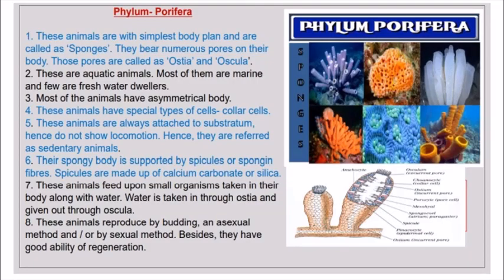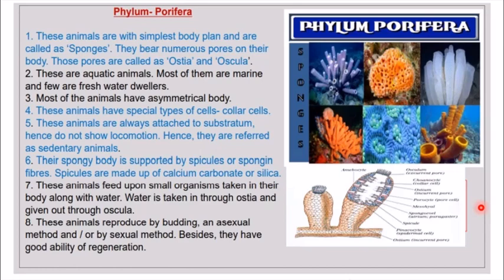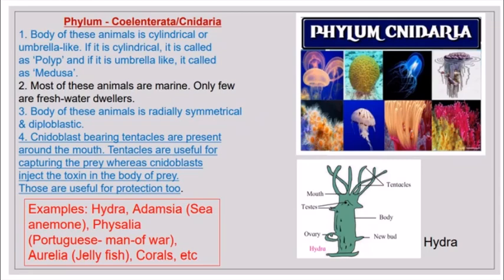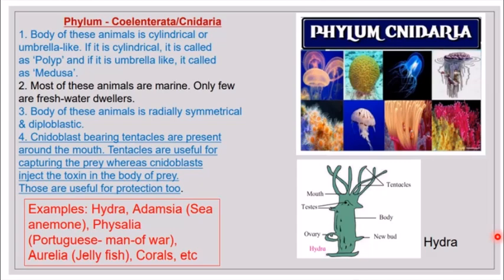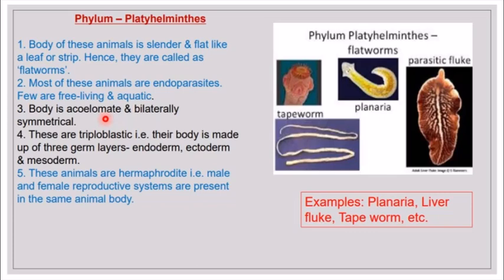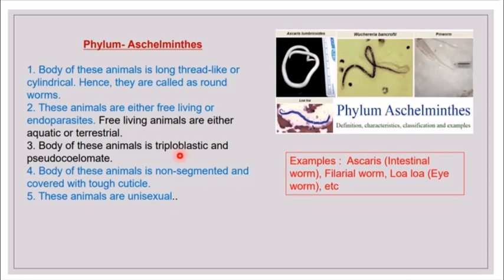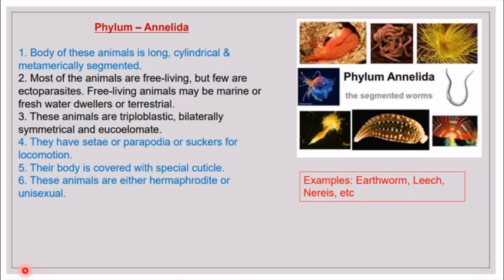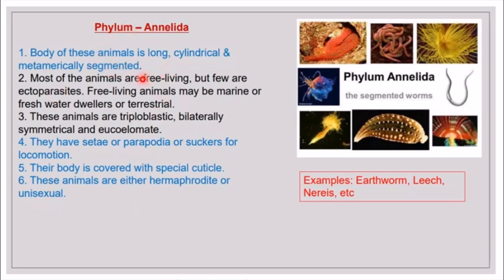Std X (Class 10) / Maharashtra Board / Science / Animal Classification – Part 2